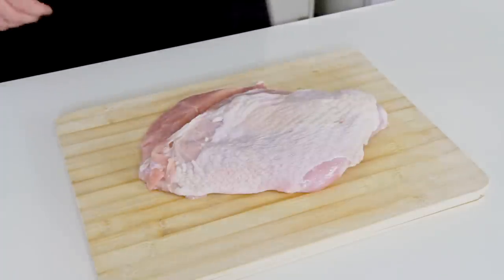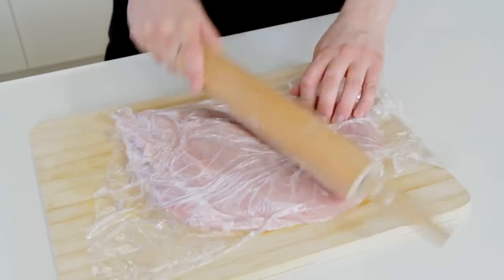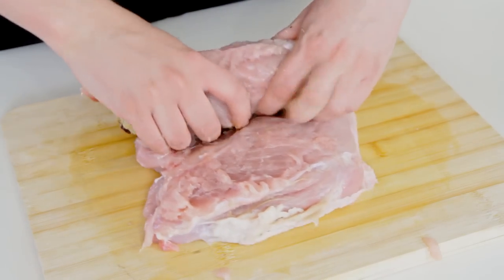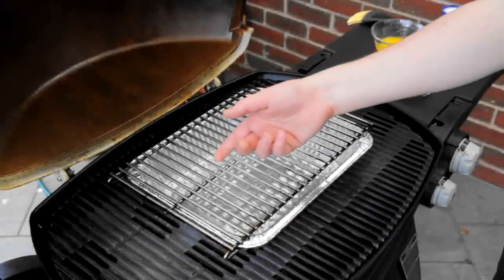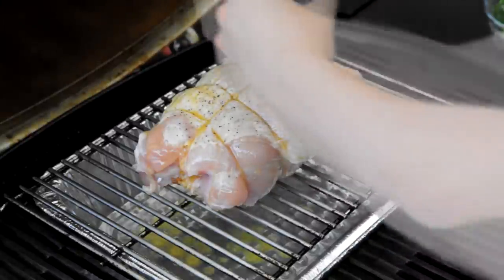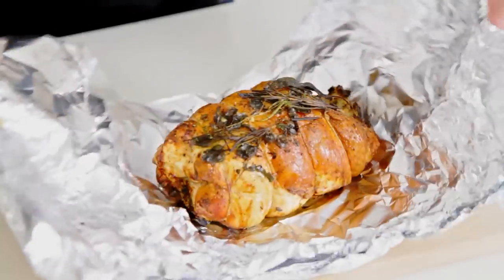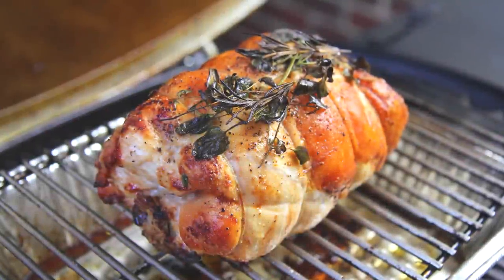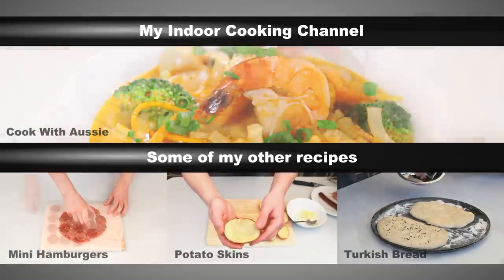Rolled Turkey Breast Roast - Christmas Recipe Video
This is such a delicious way to roast turkey breast.  Today I show you how to make a super tasty rolled turkey breast roast with my easy recipe.  Be sure to take a look at my many other videos on Aussie Griller, the home of YouTube barbecue and grilling recipes.

Ingredients:

Turkey breast, skin on
Stuffing - see 2 of my great stuffing recipes:
Melted butter
Salt
Pepper
Herbs - thyme, oregano, sage, marjoram, rosemary
Twine